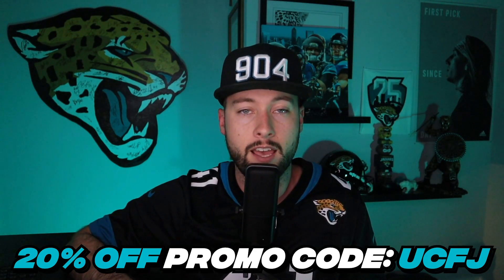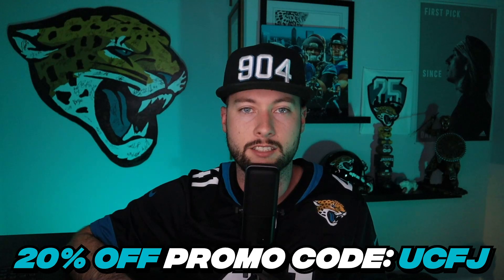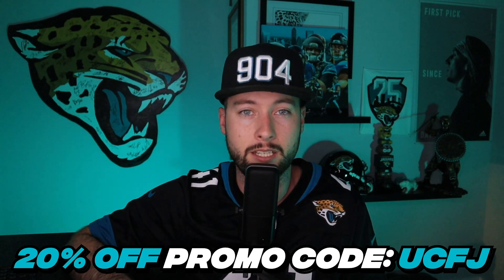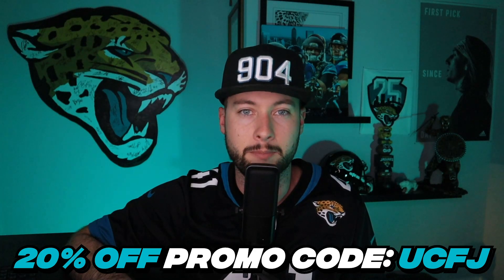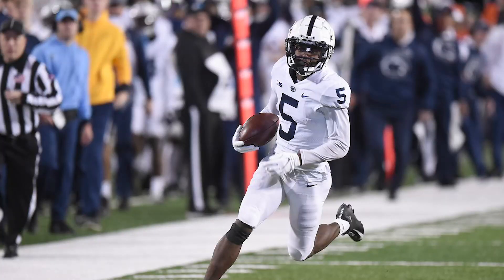Wide Receiver Options for the Jaguars in Round 2 of the NFL Draft